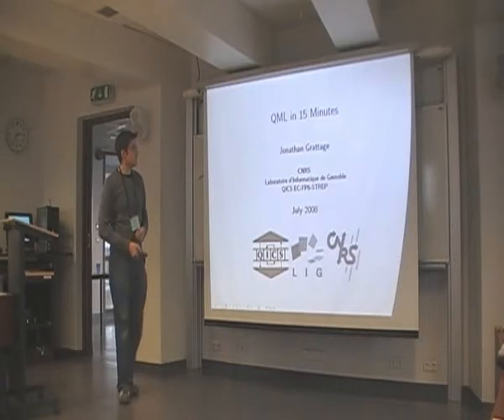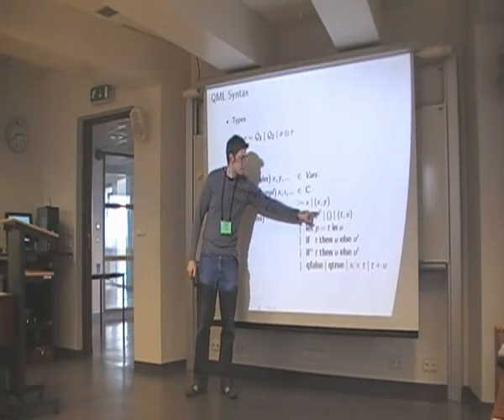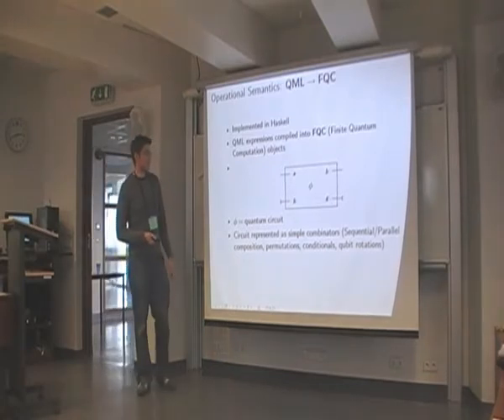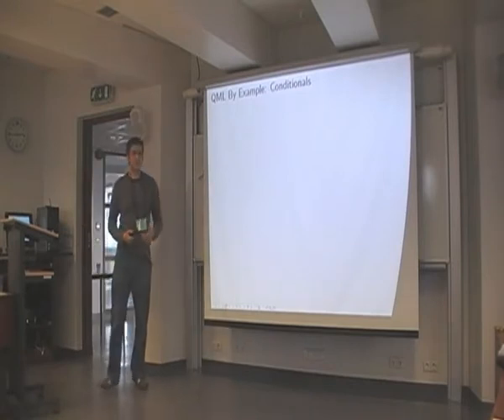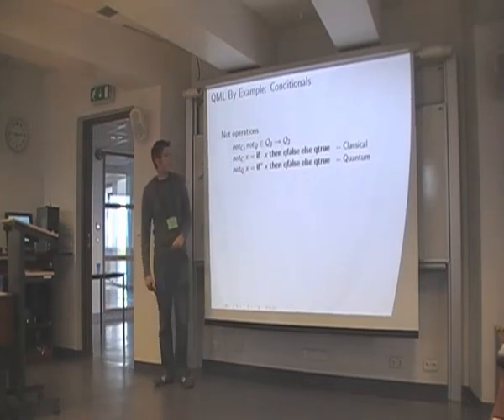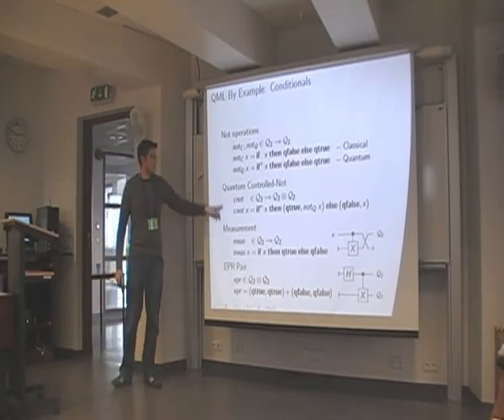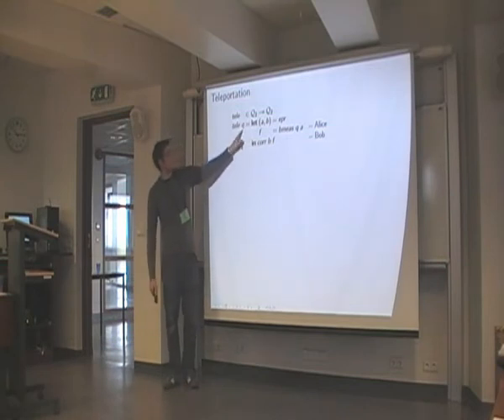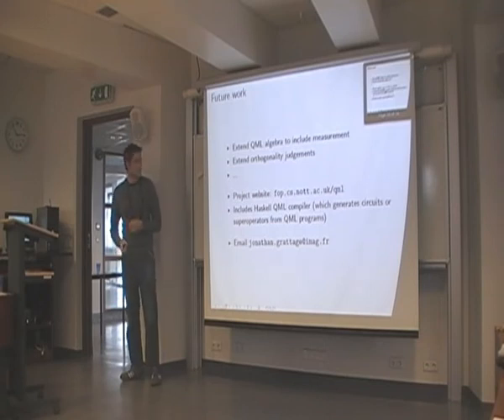Jonathan Grattage: "QML in 15 minutes"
Speaker: Jonathan Grattage (University of Grenoble)
Title: QML in 15 minutes
Event: Quantum Physics and Logic 2008 (July 2008, University of Reykjavik)